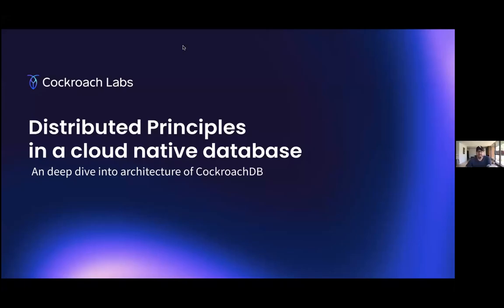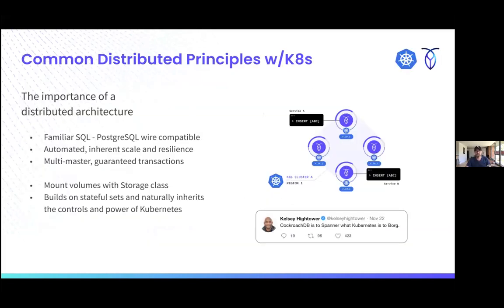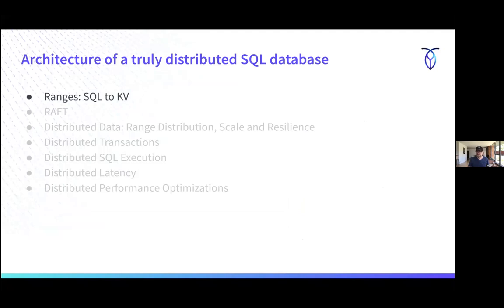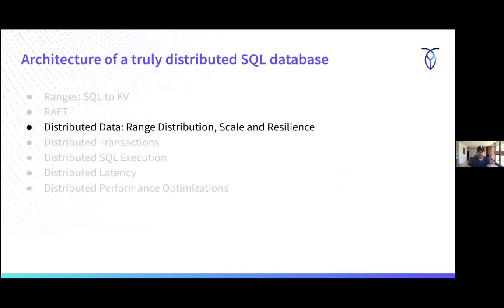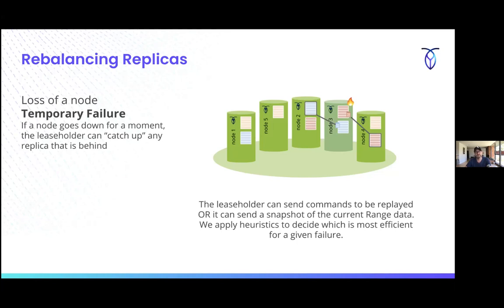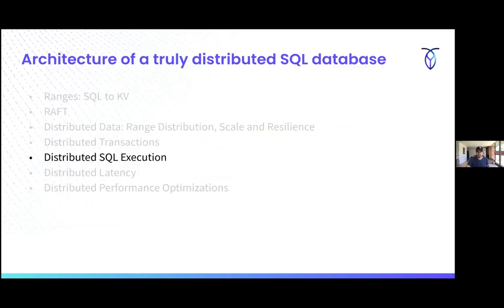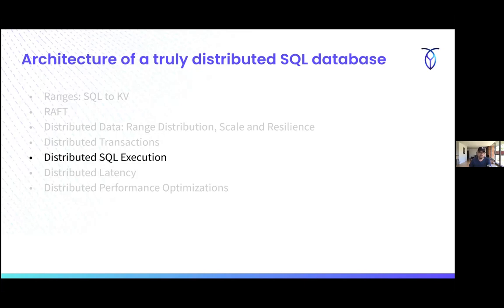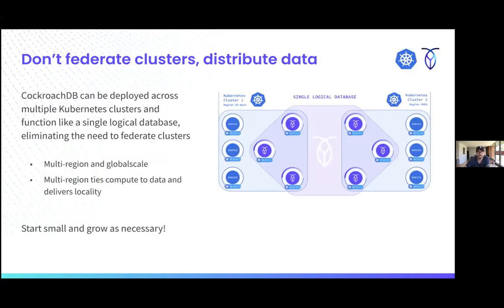LF Live Webinar: Distributed Principles In A Cloud-Native Database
CockroachDB is the only database architected and built from the ground up to deliver some key innovations that may not only provide value for your applications but might also give you insight into the challenges/solutions in distributed systems.

In this session, we will deliver a deep-dive exploration into the internals of the database.